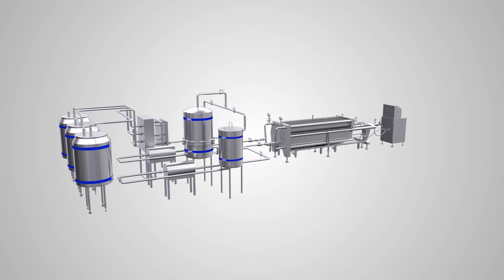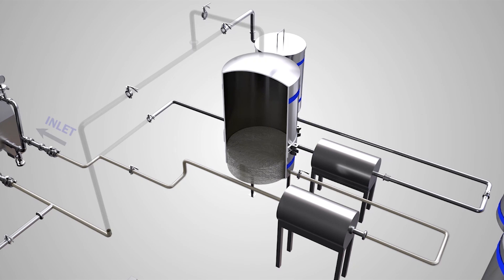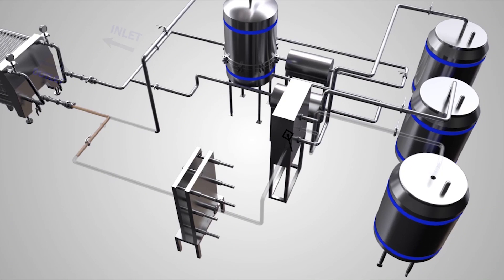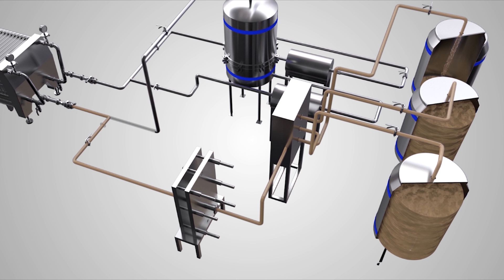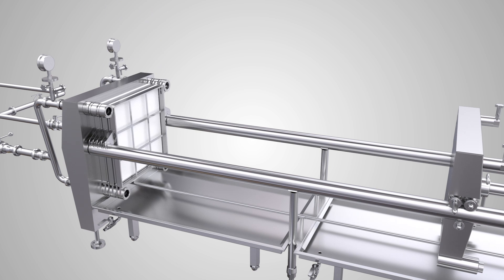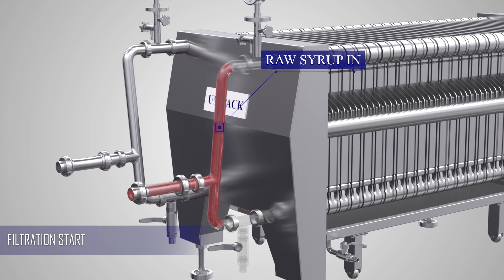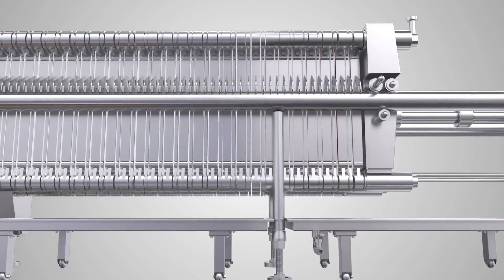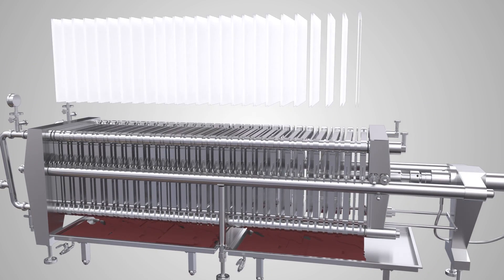filter press video manufactured by unipack machines pvt ltd india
Demonstration and working of Filter press machines manufactured by Unipack Machines Pvt Ltd India